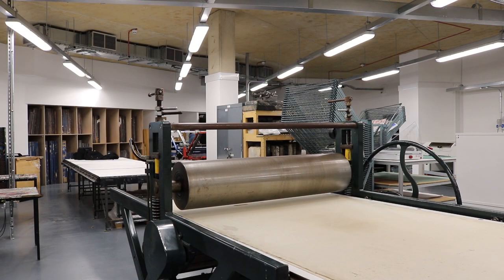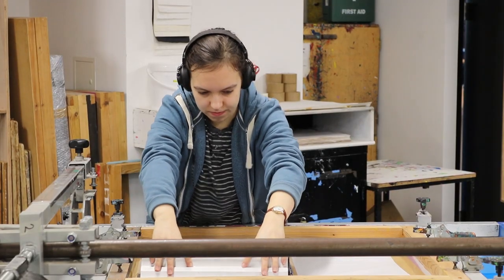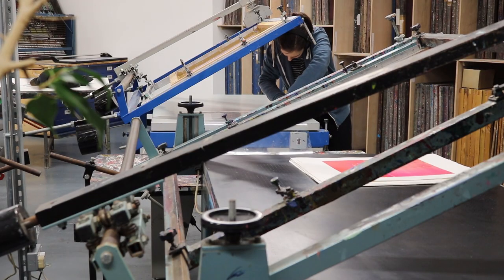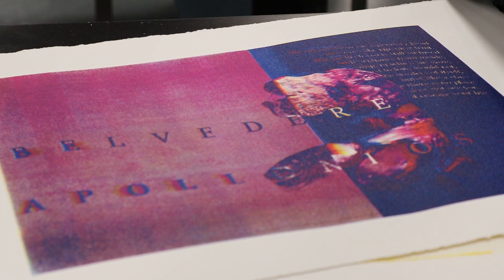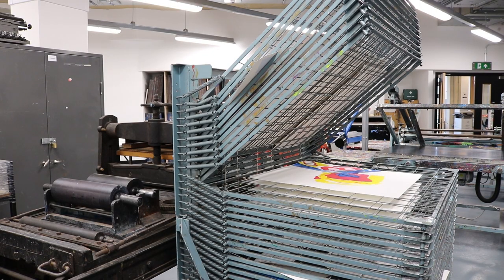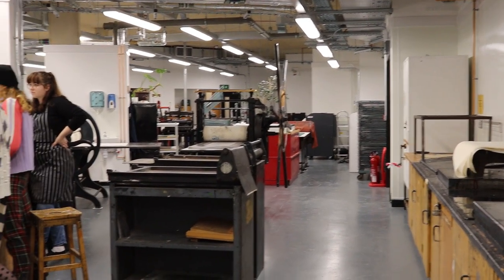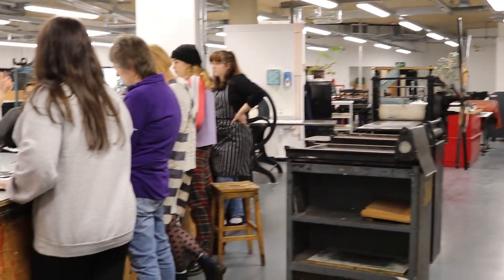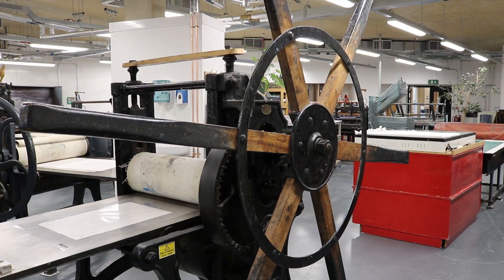Facilities Tours | Print Workshop 2020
The University of Northampton has opened its brand new print workshop at Waterside campus.

The facilities are available for students on a variety of courses to use, from Fine Art and Graphic Communication, through to Illustration Textiles for Fashion.